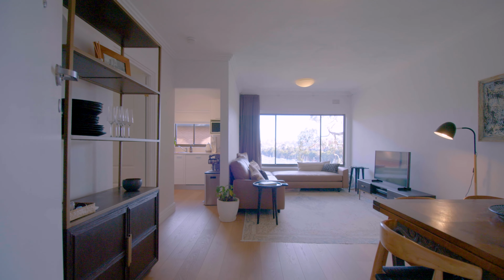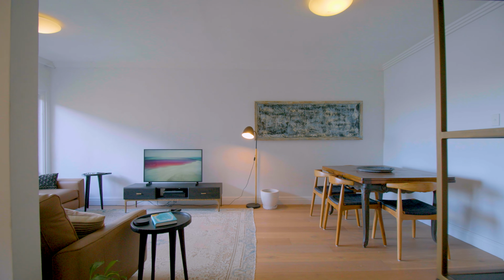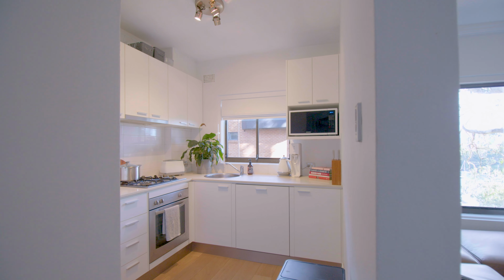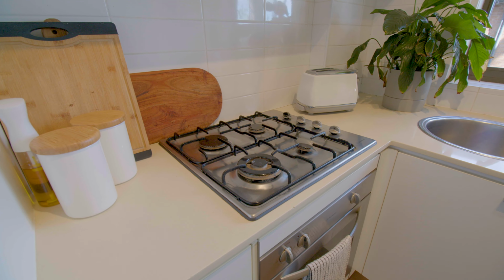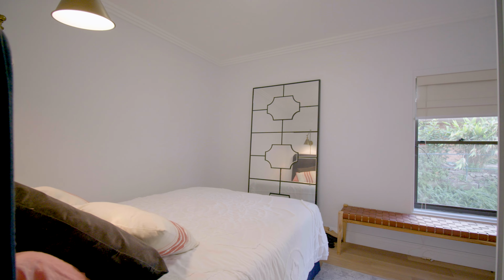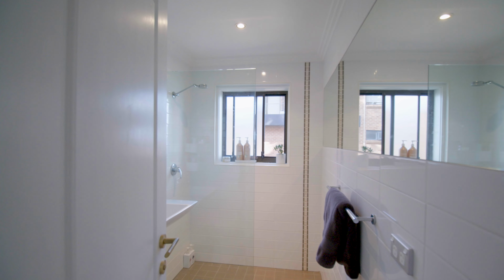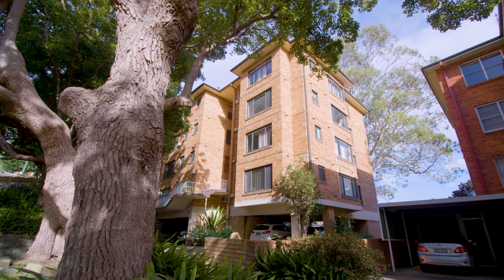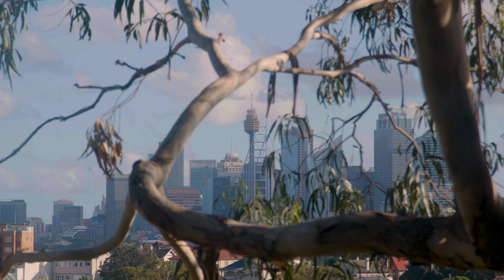Property Video | 8/6 McLeod Street, Mosman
Serene harbour side gem with sweeping views
Nestled in an exclusive Curraghbeena Point address framing spectacular outlooks to the city skyline, this tranquil apartment offers an enticing home base or investor opportunity.
The residence itself provides a haven of carefree comfort with its sleek, low-maintenance design, modern stone kitchen and ensuite bath.
And as for convenience, this property is sheer lifestyle perfection – watch the South Mosman ferry come in through your picture window, before strolling down the hill and hopping on.

-Beautifully elevated first floor position in a solid brick complex
-Functional open-plan layout with neutral finishes, floating timber floors
-Stunning leafy view over the boat-studded waters of Mosman Bay
-Well-appointed cook’s kitchen boasting a gas hob and tiled splashbacks
-Cosy bedroom with built-in robe; neat tiled bathroom with frameless shower
-Easy living complete with shared laundry facilities and undercover parking
-Whisper-quiet street moments from Curraghbeena Lookout and foreshore track
-Sirius Cove Beach, playground and reserve just 500 metres away by foot
-Avenue Rd shops + cafes, village and Queenwood Junior Campus in close reach
-Prized commuter setting steps from ferry links to CBD and Milsons Point